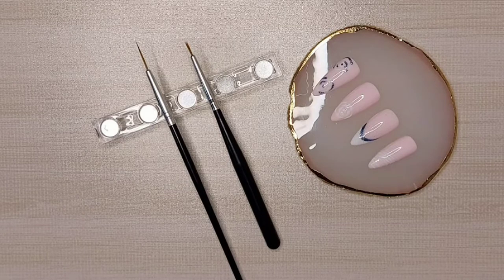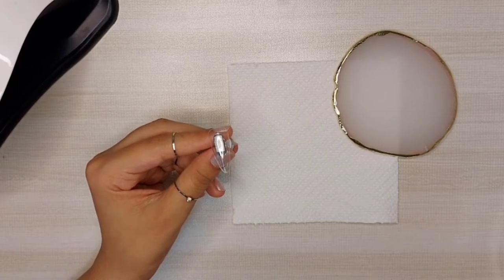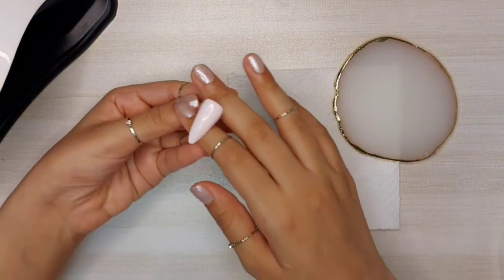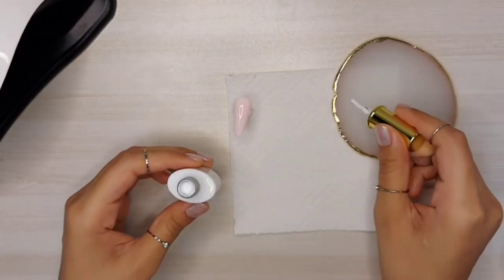Simple Nail Art Designs 2022 | Beginner Nails 💅🏼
Easy Nail Art Designs for Beginners!!

Hi everyone! Welcome to My Nails Nook 💕

In this video I'll show you how to make some very simple and easy nail art designs at home.

I would like to mention that I'm an aspiring nail tech so I'd love to learn and share on this channel.